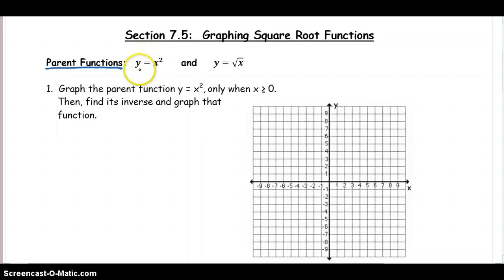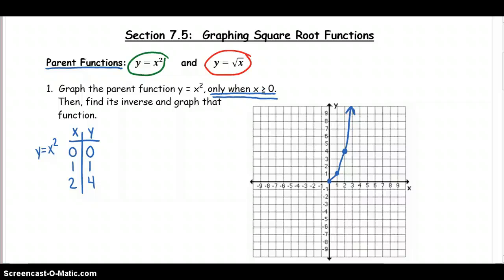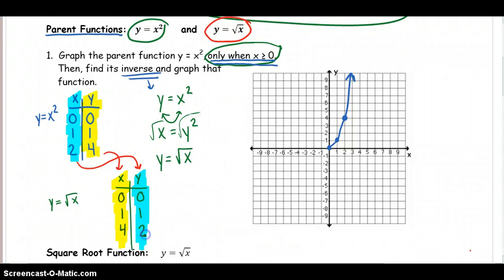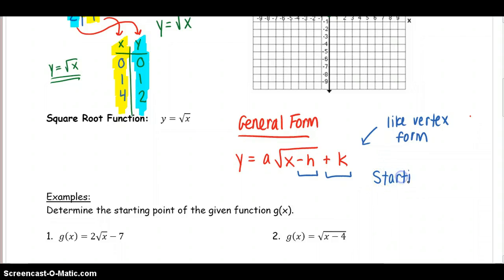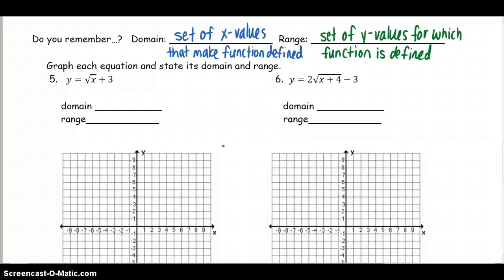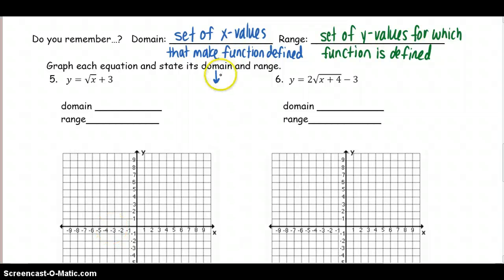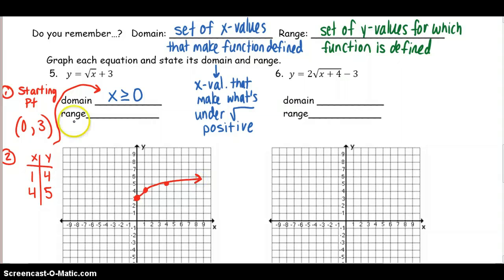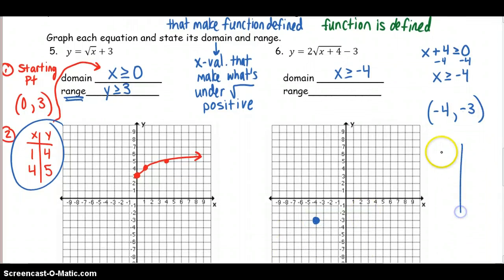Ch 7 Day 9 Graphing Square Root Functions